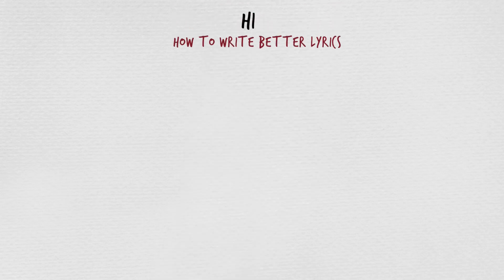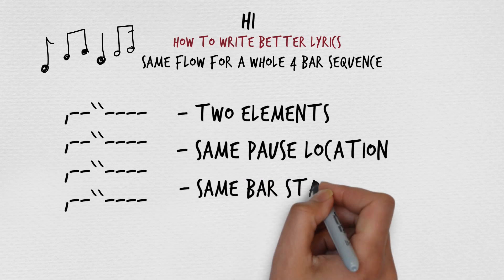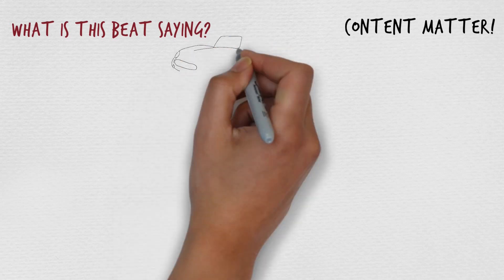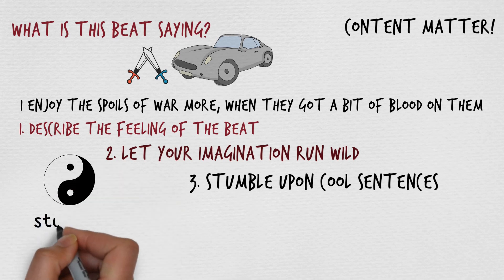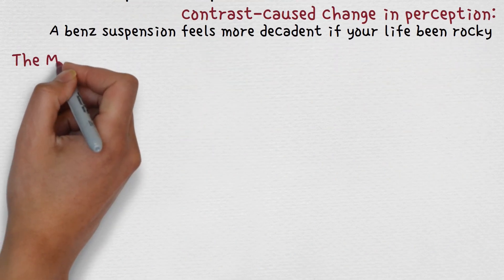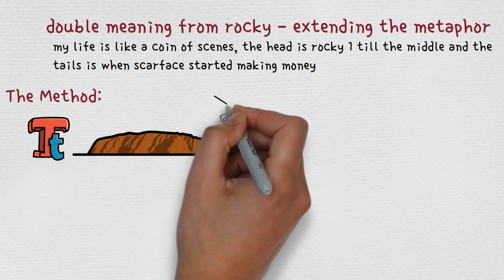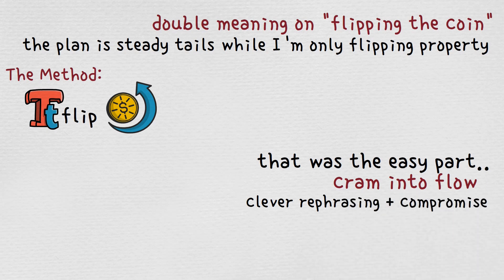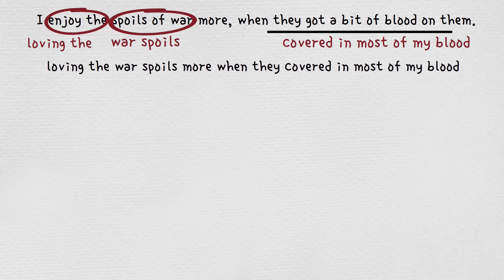The Process For Using Wordplay When Writing Your Rap Lyrics